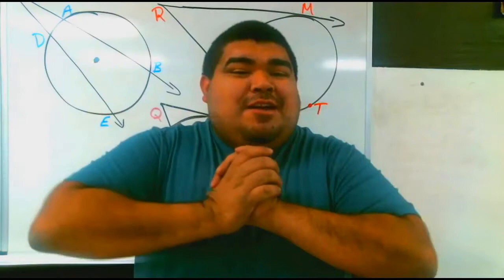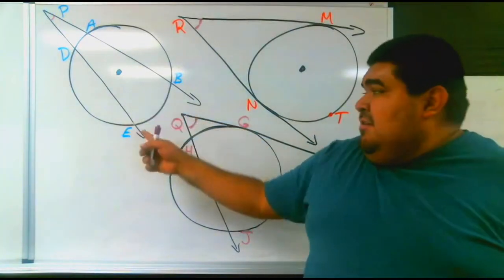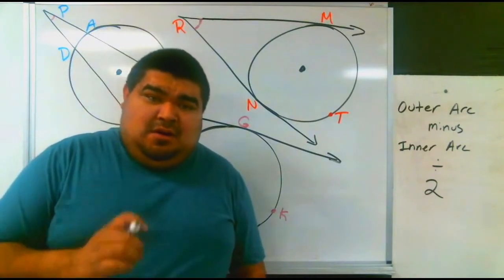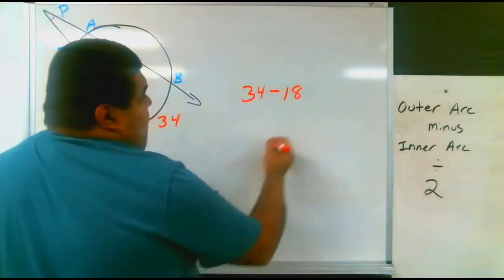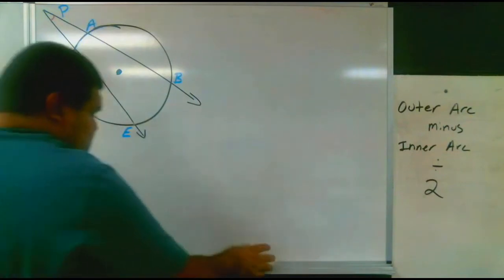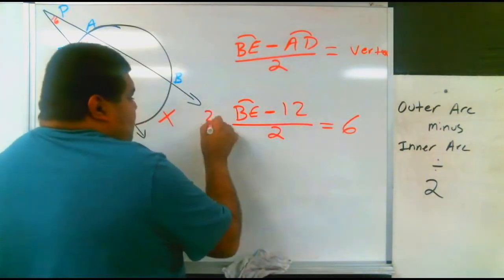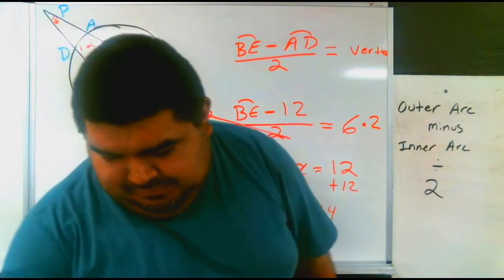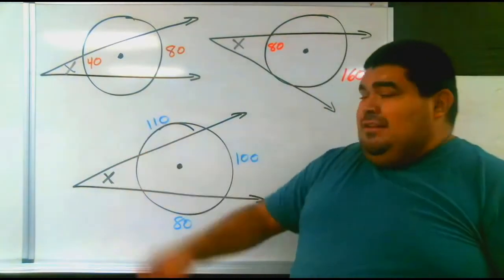Informal Algebra C#5 (4/26/21)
Secants and Tangents